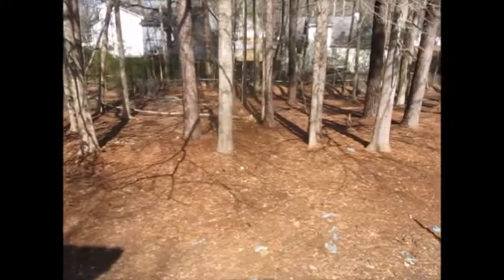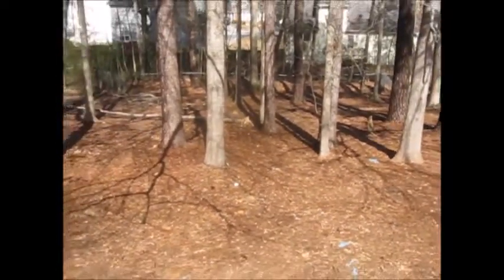Cutting Down a tree like Ab Lincoln the vampire hunter Vlog Ep 3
Haha I've been cutting down some trees in my backyard with an axe. It is taking forever. Fun Stuff